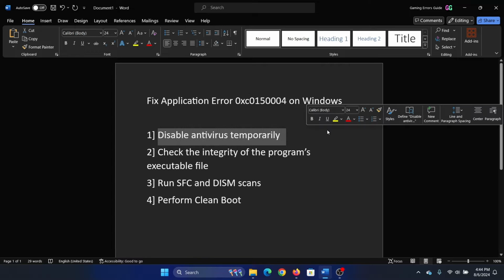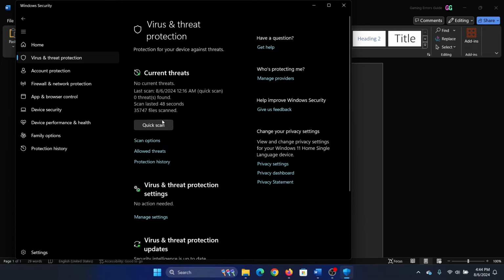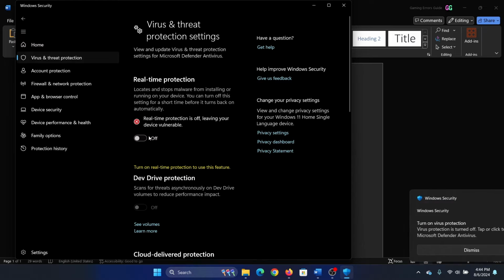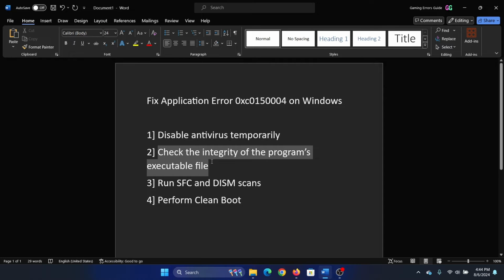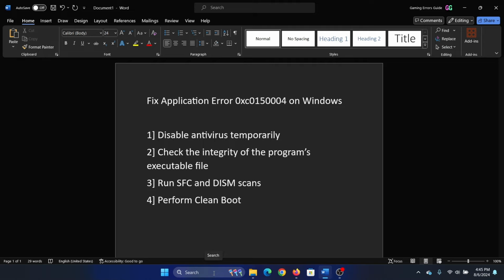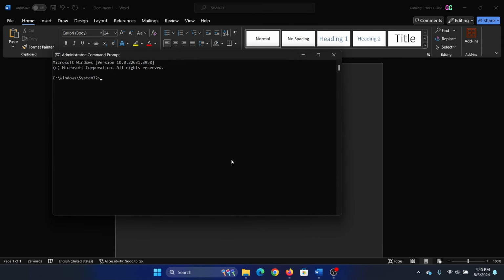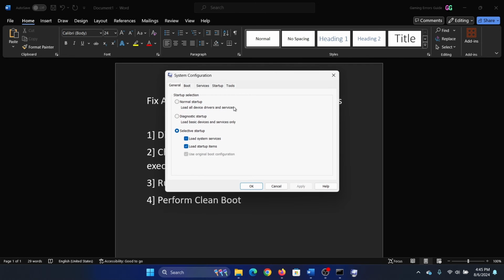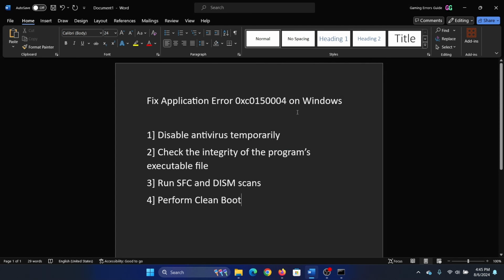How to Fix Application Error 0xc0150004 on Windows 11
Video Title: How to Fix Application Error 0xc0150004 on Windows 11

If you wish to  Application Error 0xc0150004 on Windows, then please watch this video.